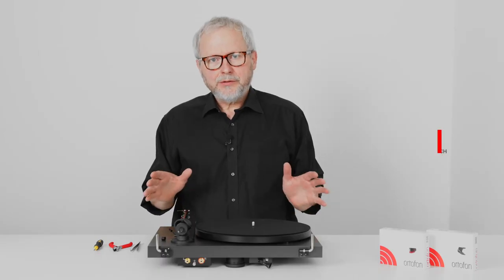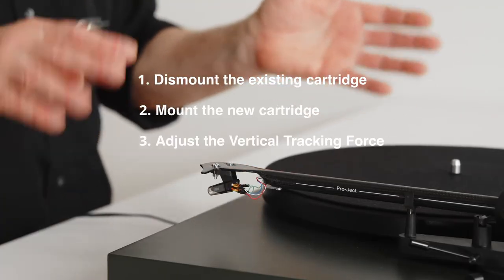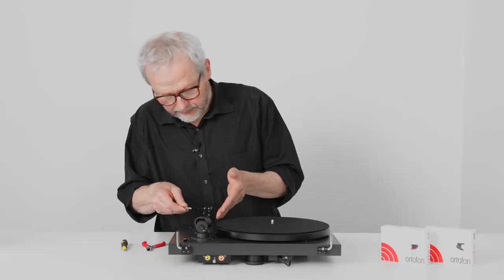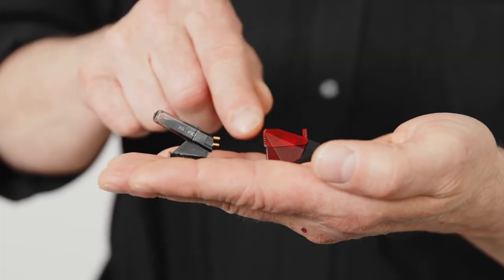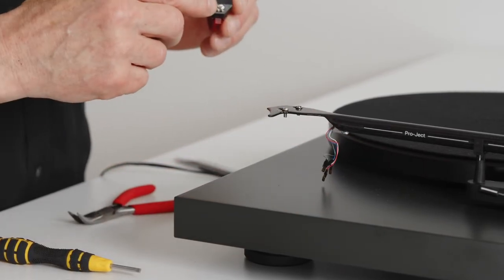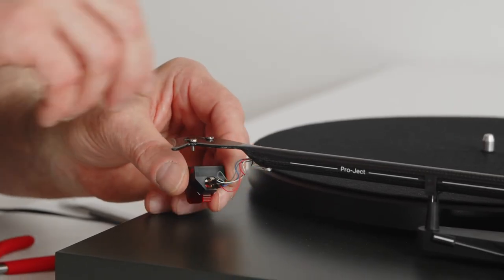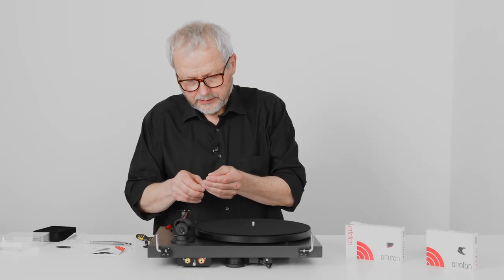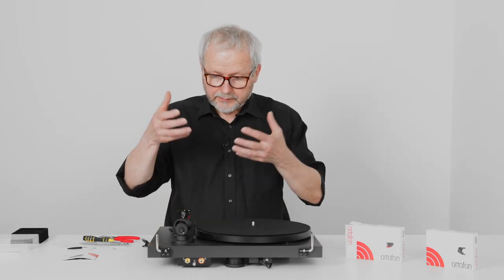Cartridge Upgrade Tutorial | How to replace the phono cartridge on your turntable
In this video, Leif Johannsen, Ortofon's Chief Officer Acoustics and Research, explains how to upgrade your turntable with a new cartridge. Replacing your existing cartridge with a new one can seem like a complicated process. Luckily, this is not the case! Leif Johanssen takes you through the process of both dismounting your current cartridge and mounting a new one while explaining the similarities and differences between the OM 5E and 2M Red.

WHY SHOULD YOU UPGRADE YOUR CURRENT CARTRIDGE?
There are many reasons to replace your current cartridge: one of them may be that you want to improve your audio experience and upgrade to a better cartridge. Another often overlooked reason is that the stylus of your cartridge is worn out. After about 1000 hours of playbacks on your turntable, your stylus starts to wear out. Not only does this mean that the perceived sound will be significantly worse, but it also means that you risk destroying your precious records. But whether it's because you want to take your vinyl and listening experience to the next level, or it's because your current stylus has served its duty, this video will help you with how to replace your cartridge.

CHAPTER OVERVIEW:
00:00 Intro
02:03 Dismounting your existing cartridge
05:36 Understanding the similarities/differences between the OM5E and 2M Red
07:00 Accessories that come with the 2M Red
07:32 Mounting the 2M Red
10:18 Vertical Tracking Force
11:54 Anti-skating
12:28 Recap

PLEASE NOTE:
Some of these adjustments may not be necessary or possible due to your cartridge, turntable, or setup equipment. But the more adjustment you make when setting up your cartridge, the greater experience you will get.

Always remember that cartridges are extremely delicate devices. Absolute care and attention must be given when installing your cartridge to avoid any accidental damage.

If you need more general advice on setting up your cartridge, please visit our FAQ on our